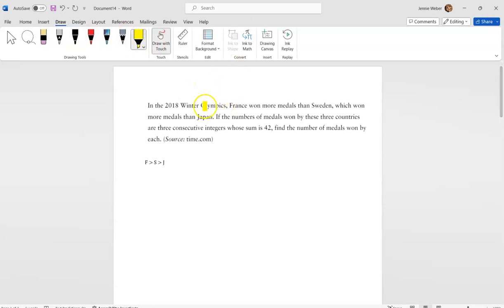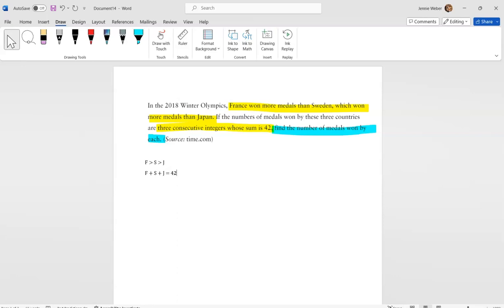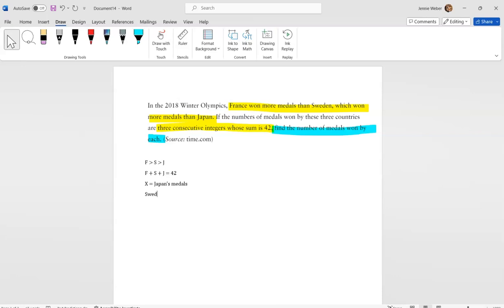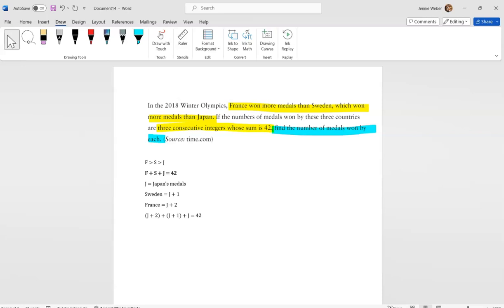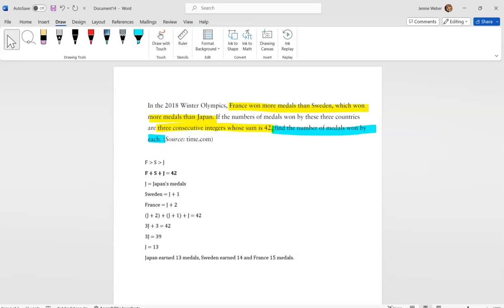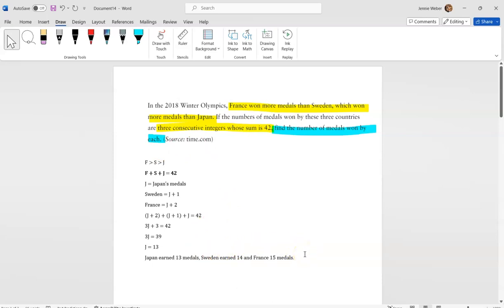2.2 - Medal Count Application [MATH 105]